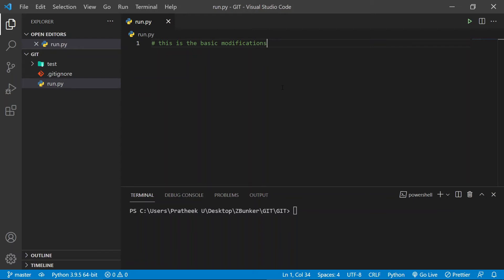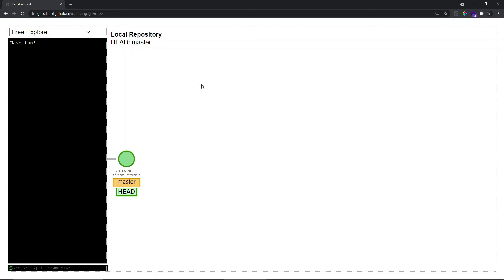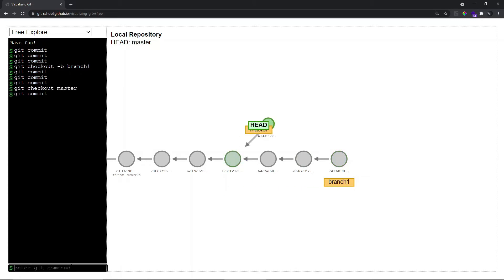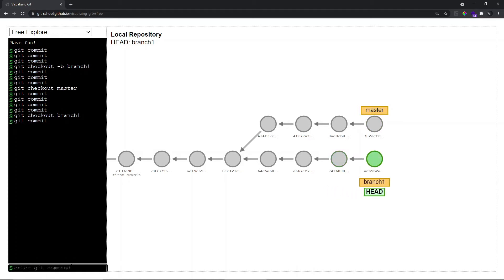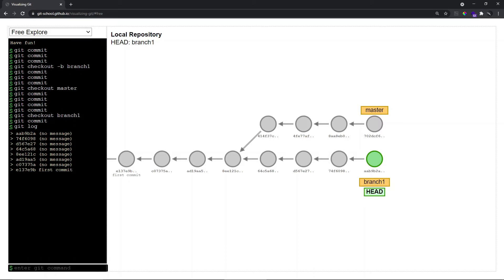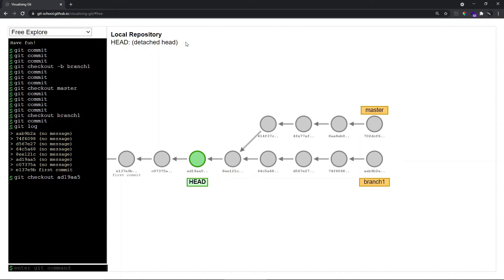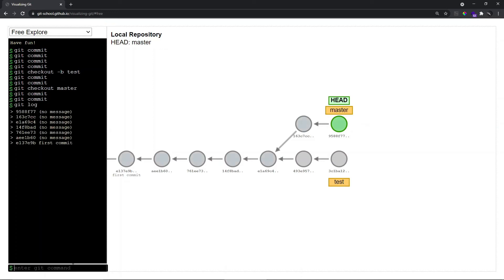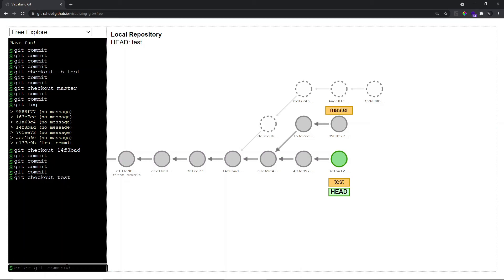Learn Git Essentials 9: Head & Detached Head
If you have worked with git, you might have come across a message saying 'head is now in a detached state'. Well, this happens particularly when you checkout a commit instead of a branch. In this video, we will cover in detail what exactly a head is and what is the detached head scenario.

Head is like a pointer which points to the most recent commit made (or does it?). That's why whenever you type git log and besides your most recent commit, you will see 'head'.
Now, detached head is more of a scenario when you checkout a commit instead of a branch and in this video, we will take a deep dive into this concept ,which many beginners and intermediates may not even know about!